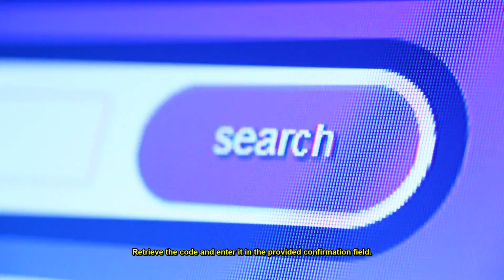How to authenticate with eMortgage services portal security - Step By Step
Unlock the secrets to securing your eMortgage transactions with our comprehensive step-by-step guide on authenticating with the eMortgage services portal! In this video, we'll walk you through the essential processes and best practices to ensure your online mortgage dealings are safe and efficient. Whether you're a first-time user or looking to refresh your skills, we’ve got you covered with easy-to-follow instructions and tips.